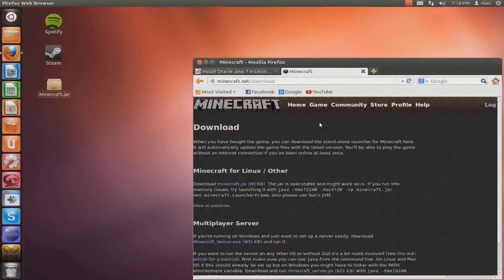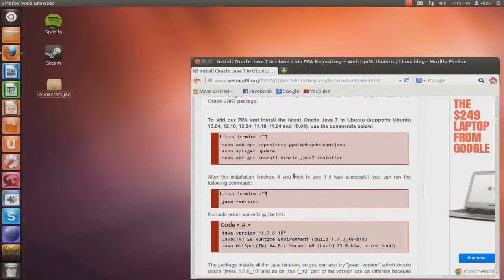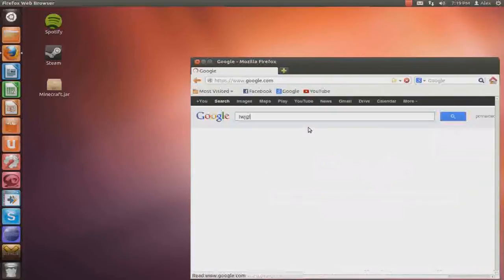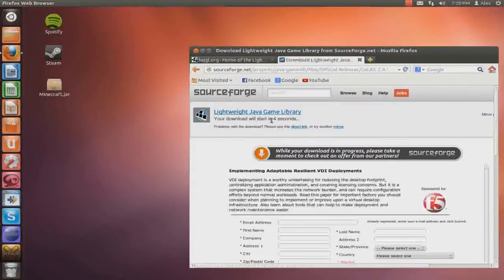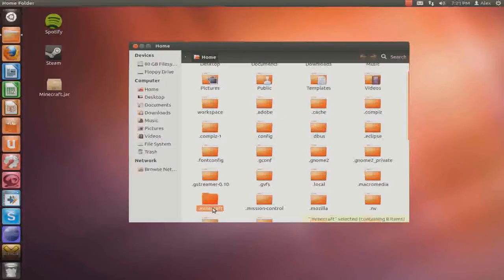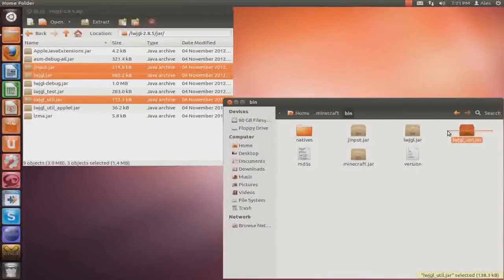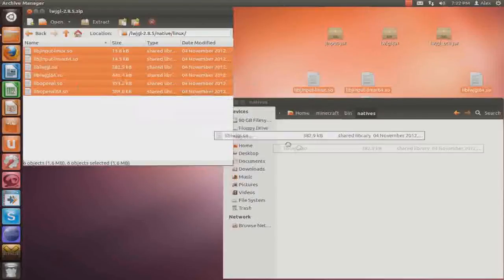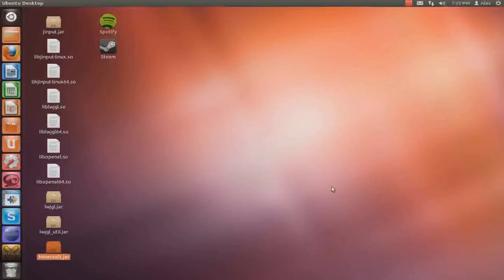How to install Sun/Oracle Java and update LWJGL on Linux for Minecraft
A tutorial showing how to install Sun/Oracle's JVM for Linux machines running Ubuntu or Linux Mint (I haven't tested it on other distros). I also cover how to update LWJGL in Minecraft.